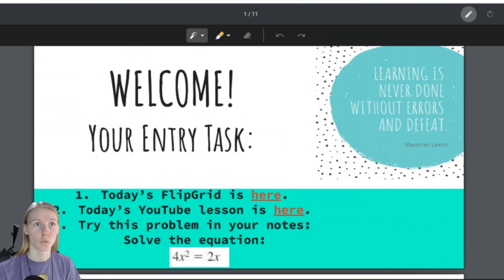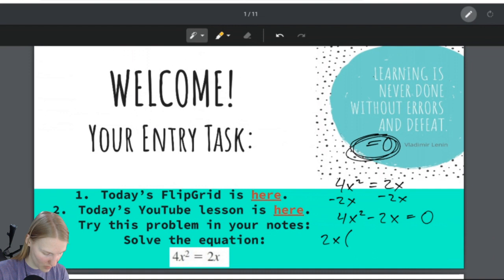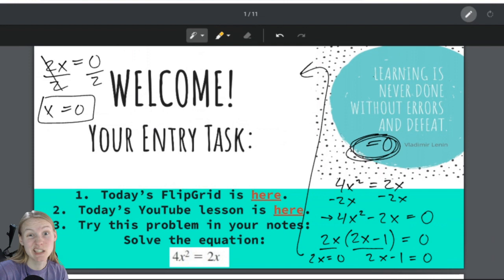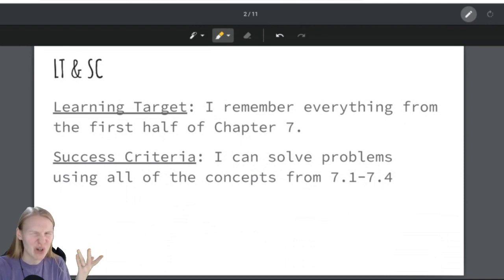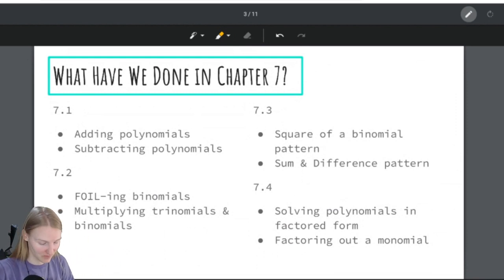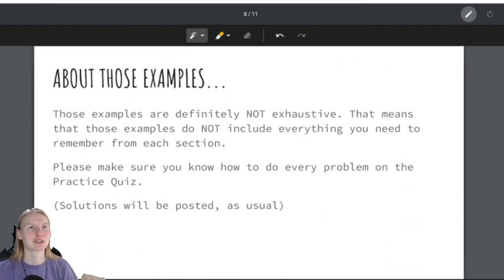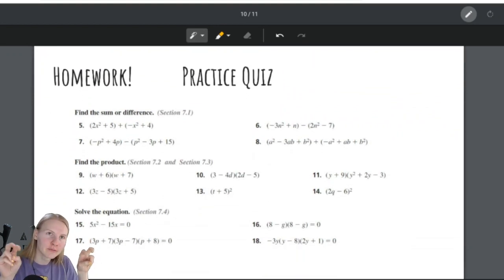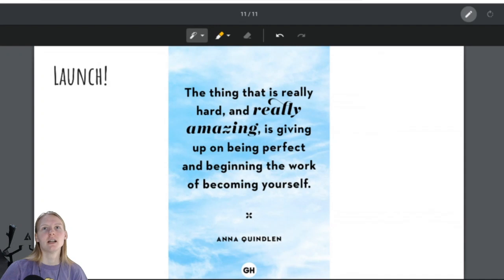Chapter 7 Quiz (Alg)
This was the enrichment lesson for March 25, 2020.
It shows you your practice quiz for sections 7.1-7.4 and reviews adding, subtracting, multiplying, and factoring polynomials.